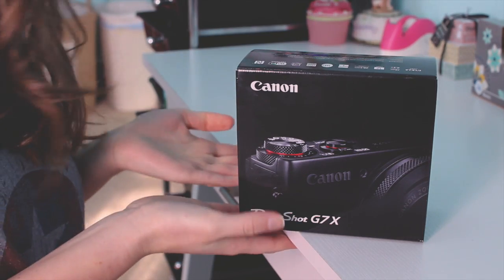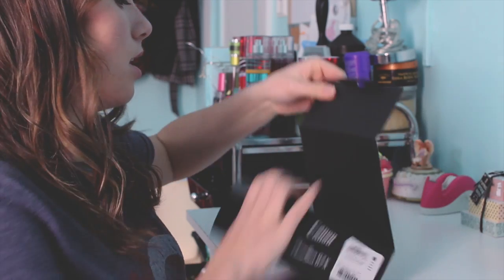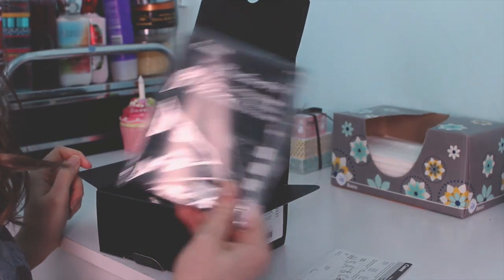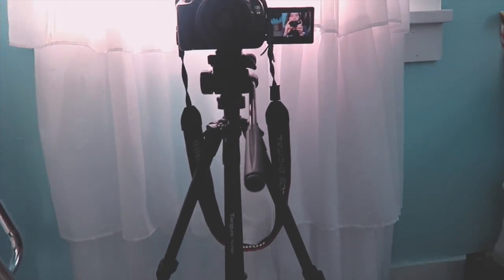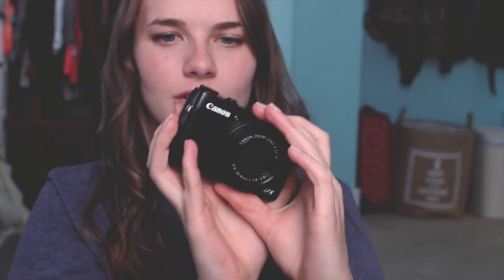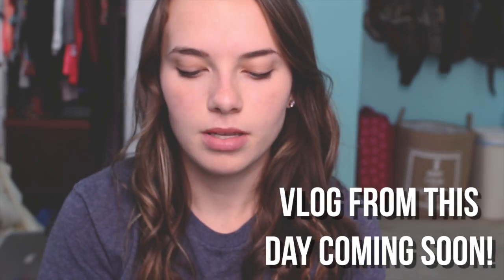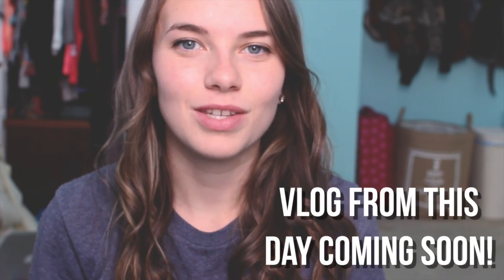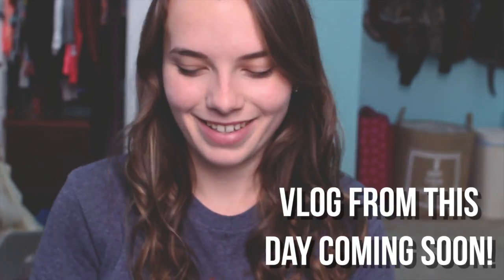CANON G7X UNBOXING! | Krisanne Emma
Today I unbox my new vlog camera!
Vlog from this day coming soon!

I make vlog style videos with a more professional touch…that might sound slightly fancier than it actually is lol. I have a passion for videography & landscape photography. I film clips of my everyday life & try to be creative with it. Basically I’m documenting my life whilst trying to entertain you guys!

IN THIS VIDEO:
Curling Wand? Conair Ucurl
Straightener- Walmart
Camera? Canon EOS Rebel T3i & Sport Cam & iPhone 6
Lighting? Limo Studio & Natural Lighting

Music?

-Other
Bedding? PbTeen
Phone Case? Incipio
Background Lights? Christmas Section at Menards yo

WHAT I'M WEARING:
Foundation? Maybelline Pure BB Cream in Light Sheer Tint
Mascara? Maybeline Illegal Length
Eyeshadow? None
Lips? L'oreal Colour Richie in 260 Raspberry Rush
Hair? Curled
FAQ:
Name? Hi, I'm Krisanne and I love cats
Age? 19
School? Graduated '14
Country? USA! USA! USA!
State? Somewhere in the Midwest
Siblings? One Sister!
Is that your natural hair color? Yes, but I have highlights/Ombre
Is your hair naturally curly or straight? Kinda both (Beachy Wave)
What Days do you upload? [almost] daily

krisanne_e